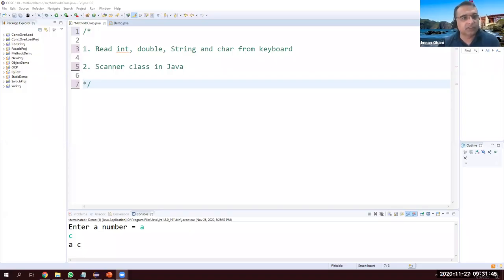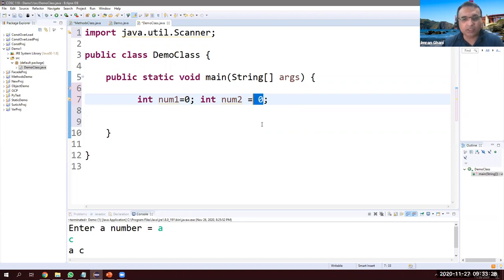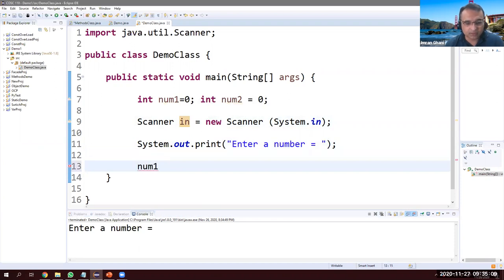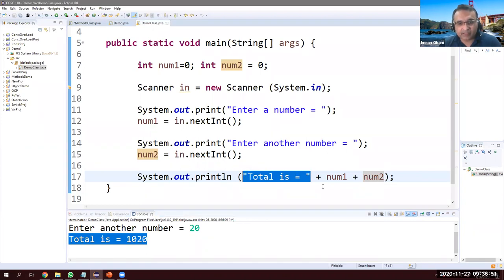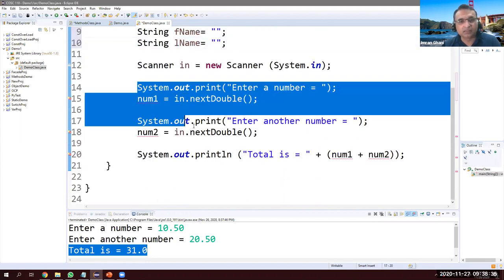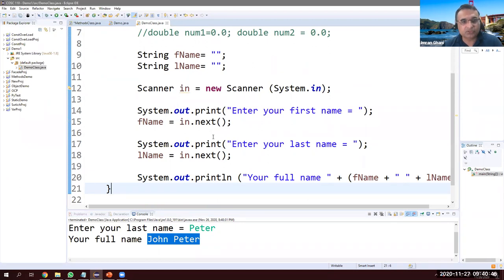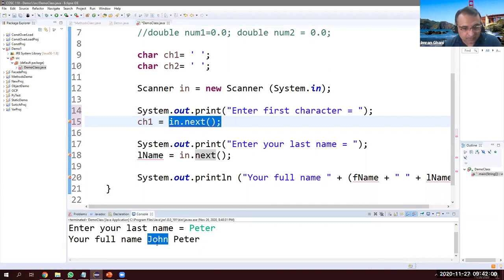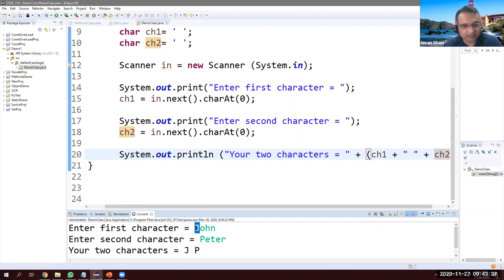Java Scanner: Read integer, double, string and character from keyboard using Eclipse